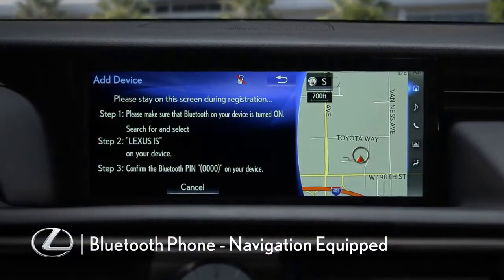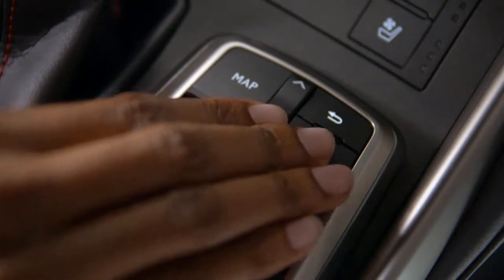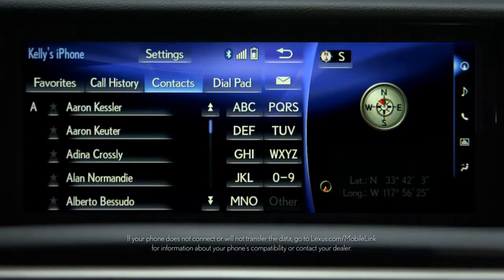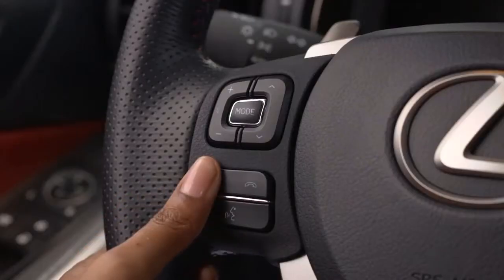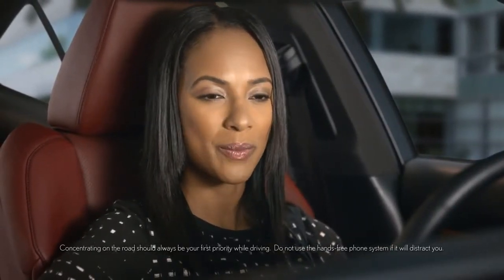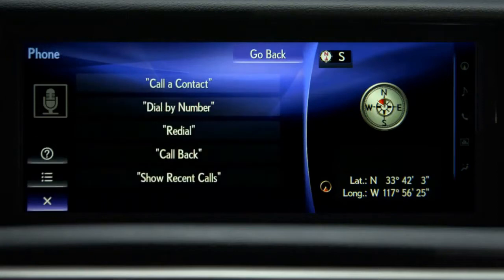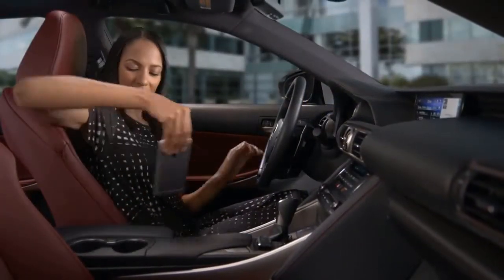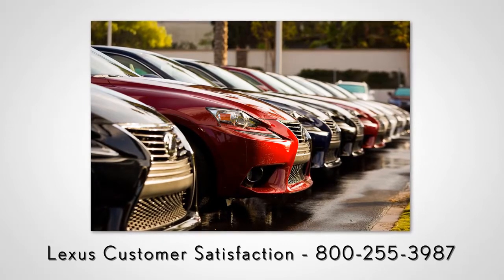Best Car 4You| BLUETOOTH PHONE: NAVIGATION EQUIPPED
Learn how to pair a compatible phone on navigation-equipped Lexus vehicles, how to receive and end a call, place a hands-free call, and dial a registered name. (Applies to the Lexus ES, IS and other Lexus models equipped with CY15 navigation system)